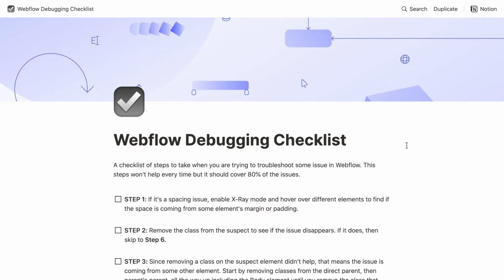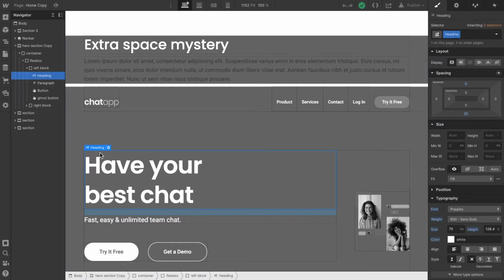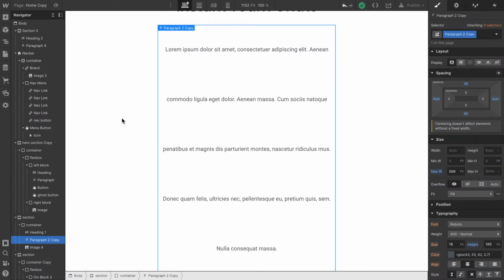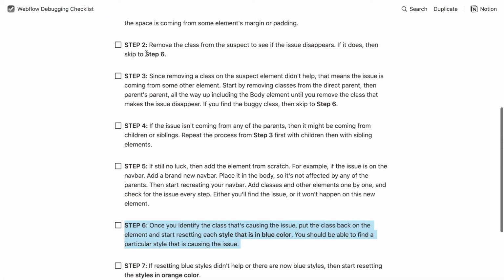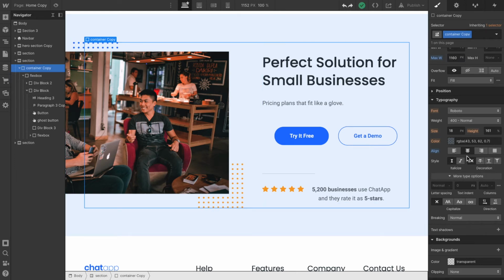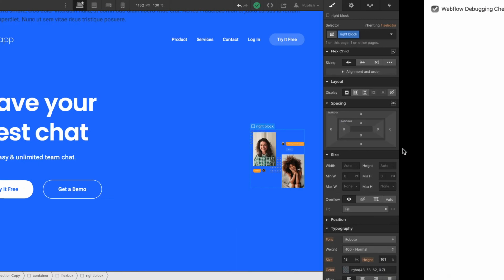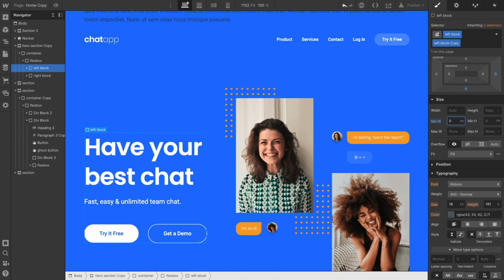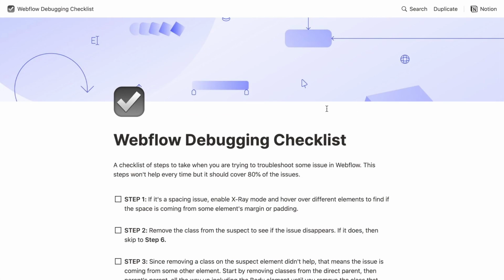Webflow Debugging: Find Bugs & Errors Easily